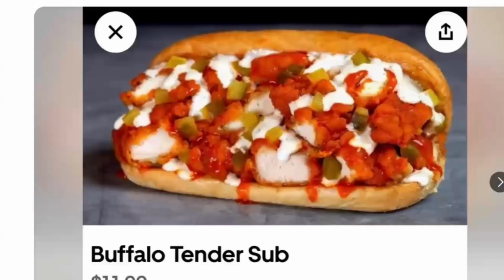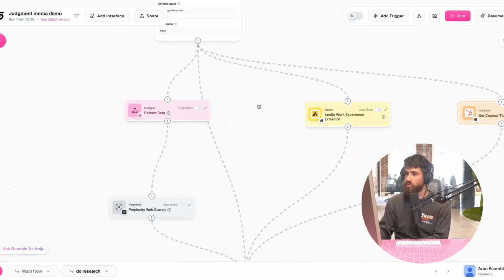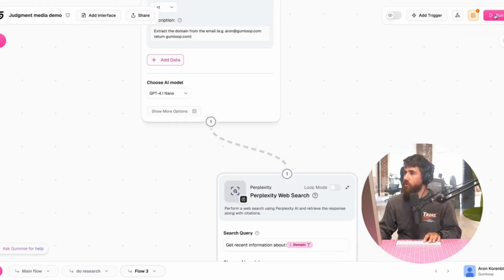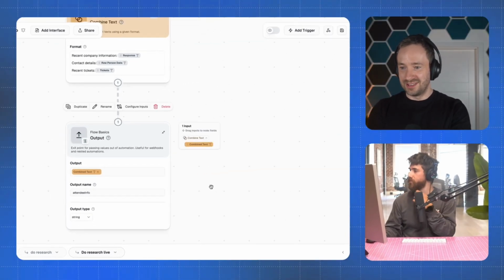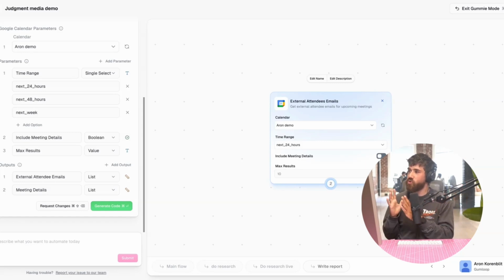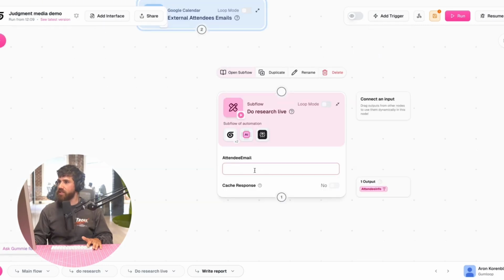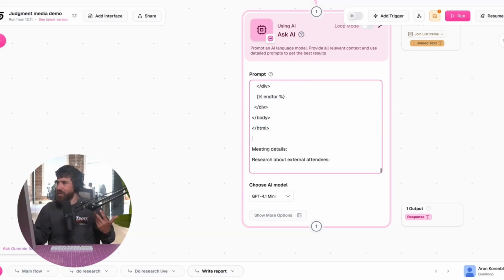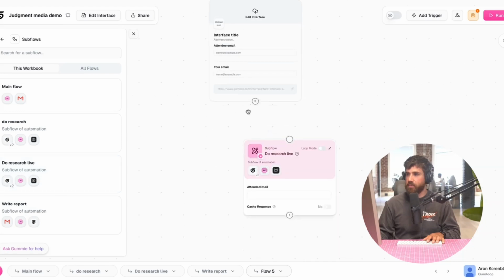This Tool is Like n8n but EASY to Use!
- Create SEO-optimized long-form content that actually ranks with their super pages feature.
We just opened our new AI and automation consultancy. It's just Mark and I, spots are very limited and reserved to serious entrepreneurs, but if you're interested in working with us directly, book your free call

Tired of complex automation tools that break when you change one tiny detail?
Fed up with spending hours debugging N8N workflows or paying premium prices for Zapier?

In this episode, Aaron from Gumloop demonstrates LIVE how to build a sophisticated research assistant workflow that would take hours in other tools - completed in just 20 minutes using their AI-native automation platform.

Best of all, Gumloop has an actually usable free forever plan so you can all try it for free.

What makes Gumloop different:
👉 AI-Native Design: Built assuming you'll use AI in your workflows
👉 MCP Nodes: Describe what you want, get working integrations instantly
👉 Free Forever Plan: 1,000 credits monthly, only pay for external AI calls
👉 Visual Debugging: See exactly what's happening at each step

CHAPTERS
00:00 Automation Reality Check
01:54 Platform Overview
04:48 Pricing Breakdown
07:20 Live Build Begins
11:00 Data Source Setup
16:00 MCP Node Demo
22:00 Loop Mode Magic
28:00 Report Generation
32:00 Testing Process
36:00 Interface Creation
39:00 Customer Stories
42:00 Internal Use Cases
45:00 Future Outlook